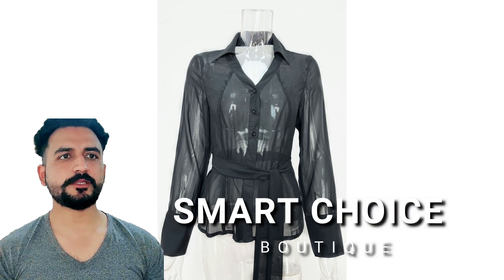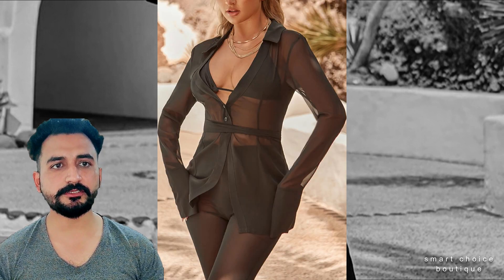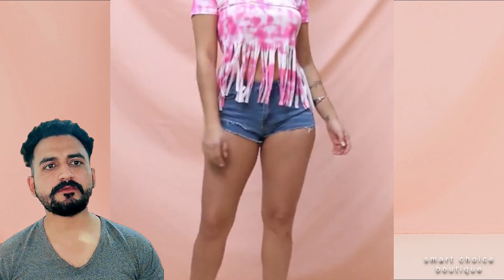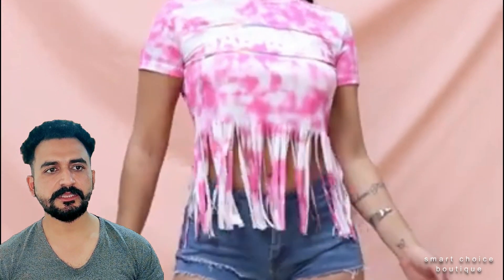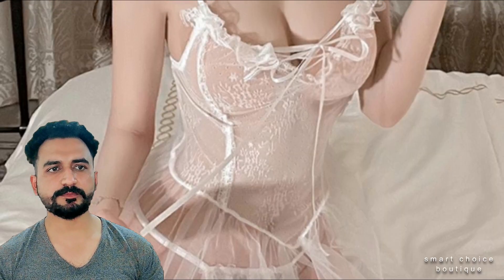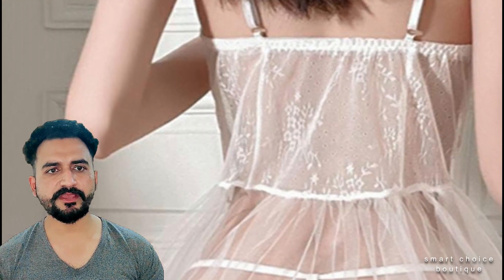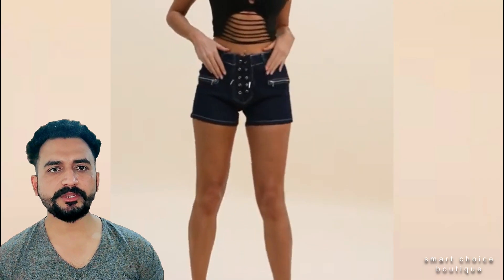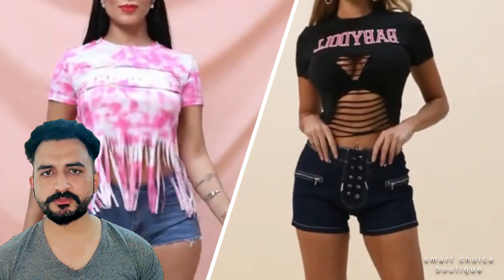The best of girls short jeans || see through || dress review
We will show best dresses trend